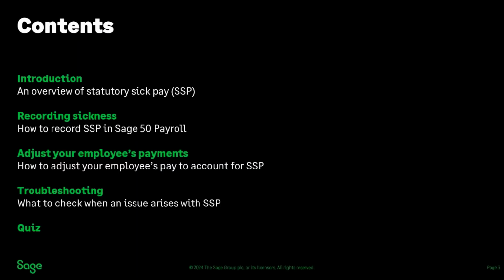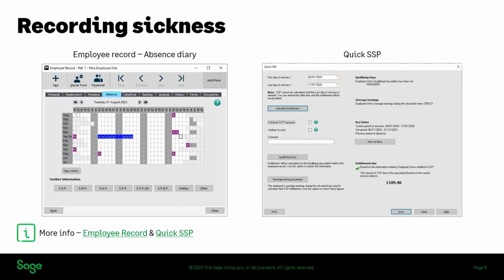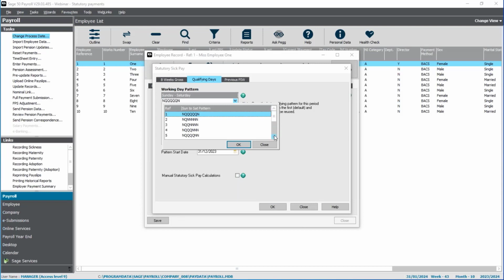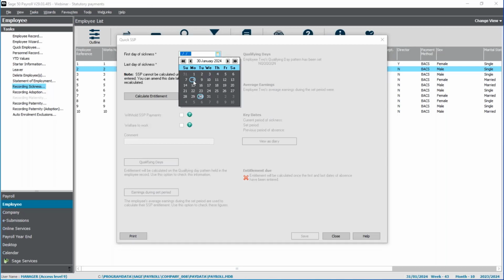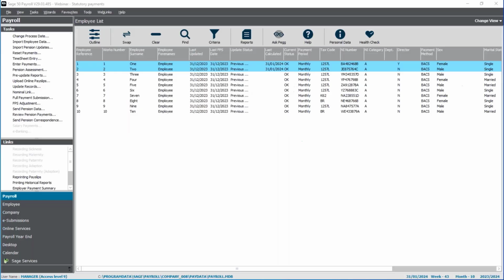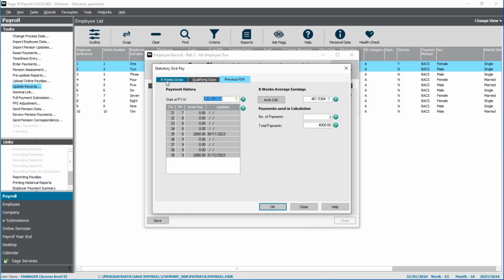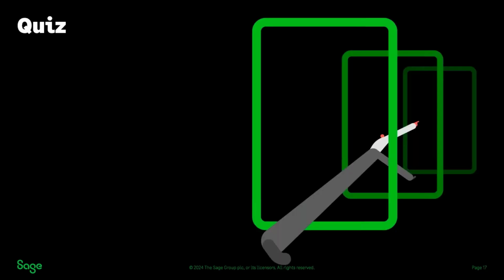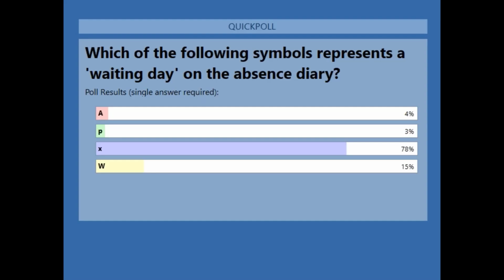Sage 50 Payroll (UK) - Sick pay made simple